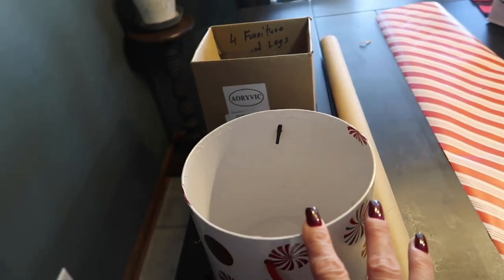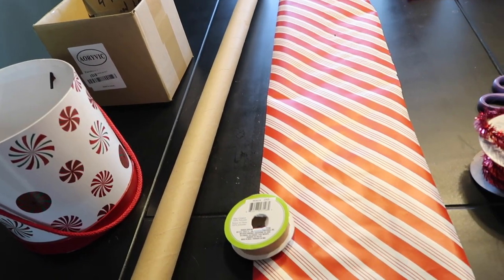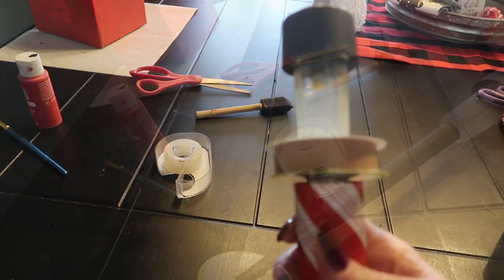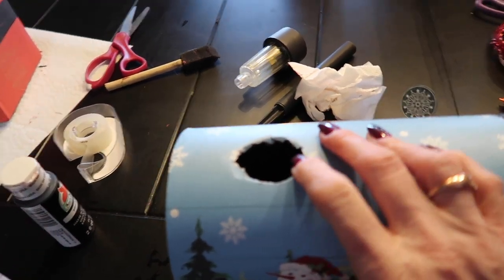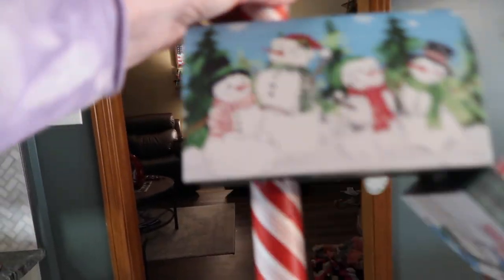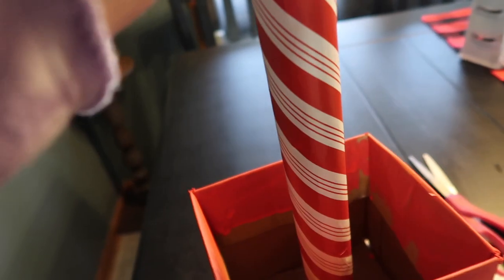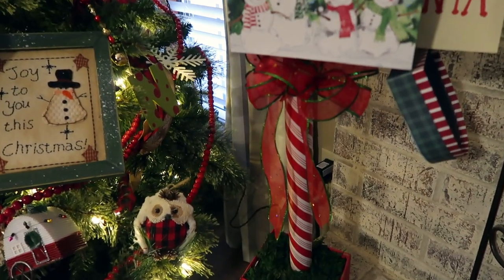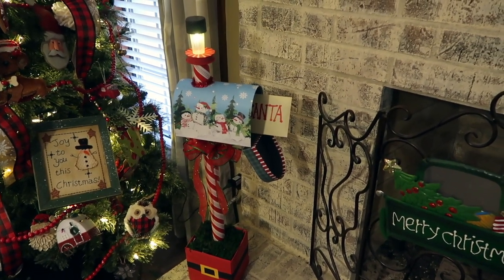Dollar Tree Christmas Mailbox High End Decor Dupe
Create an adorable Christmas mailbox using supplies from the Dollar Tree.
My inspiration was from a $99.00 one I saw in a catalog.  I truly believe mine is cuter, and the best part is it only cost a few dollars to make.